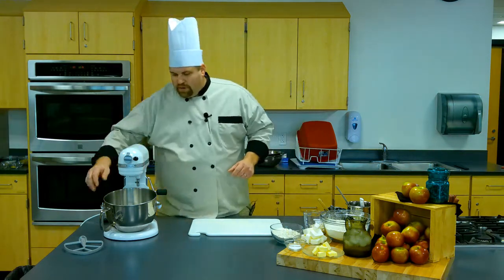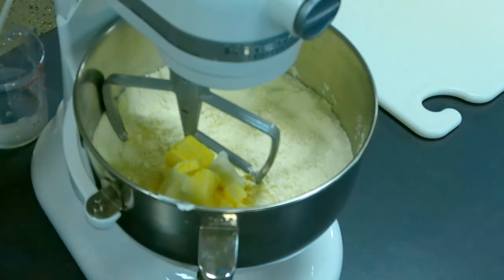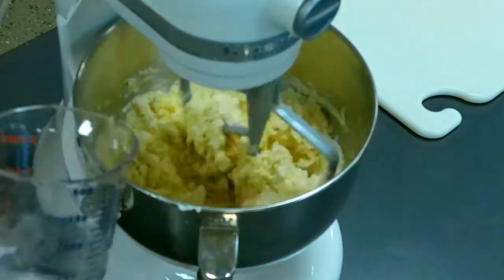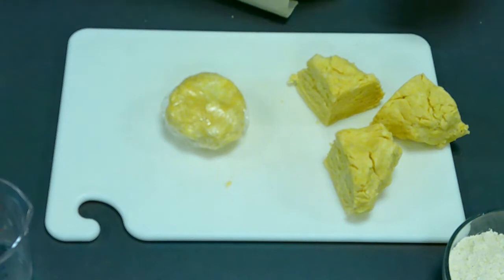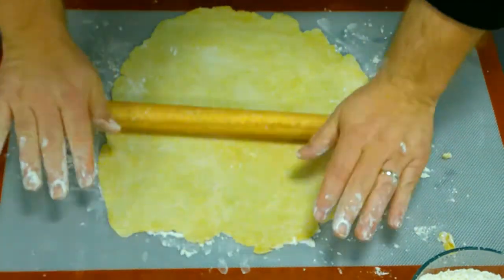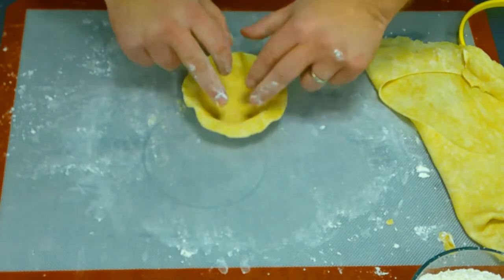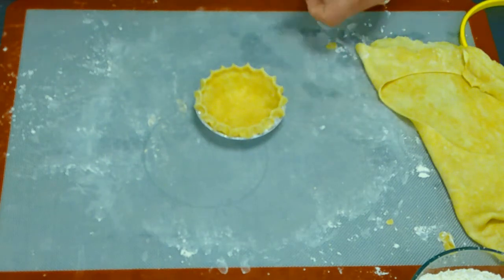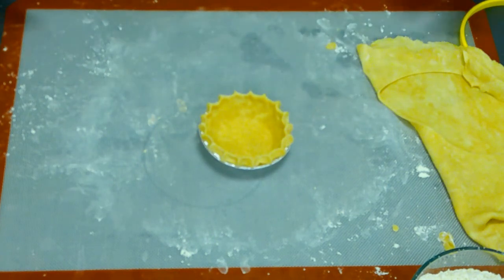Pie Dough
This video is part of my distance learning videos for Chefs II.  Learn how to make pie dough and roll it and shape it into a crust.